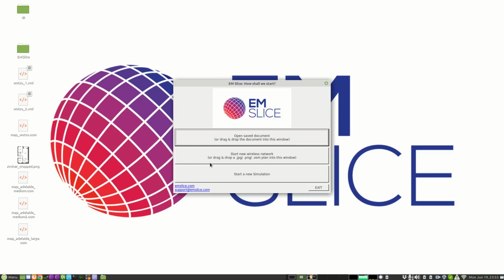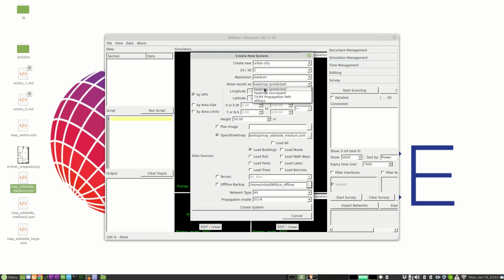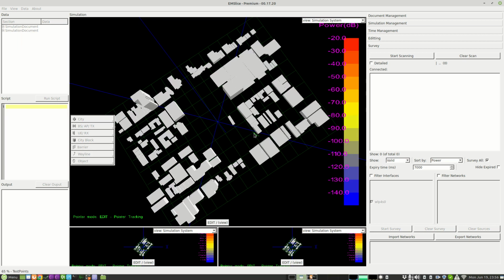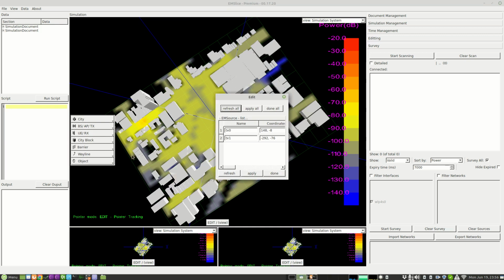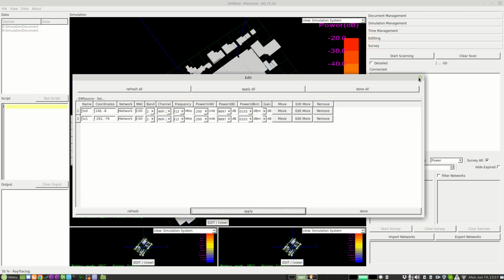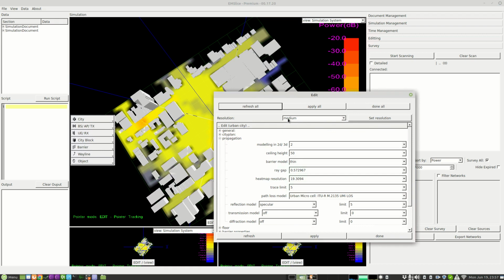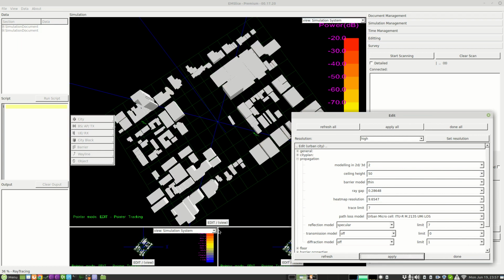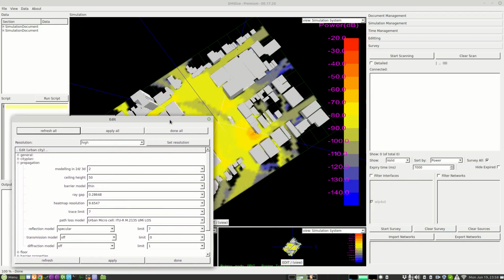Quick simulated urban wifi coverage heatmap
A quick 3 minute simulated urban wifi coverage heatmap done with EMSlice. For more see EMSlice.com